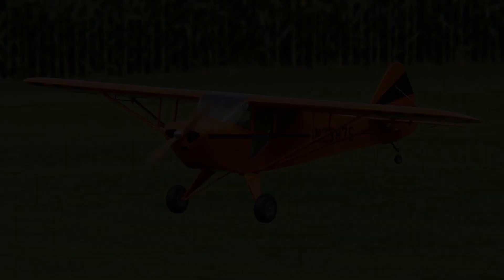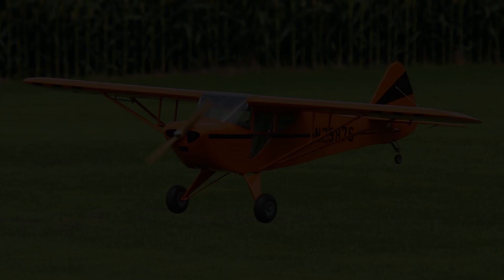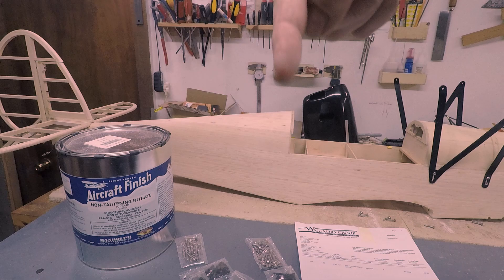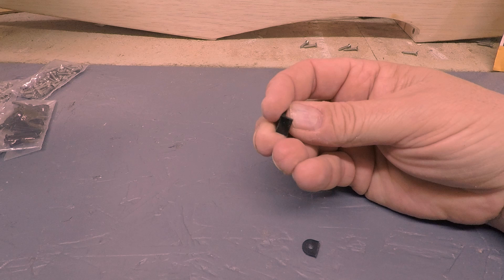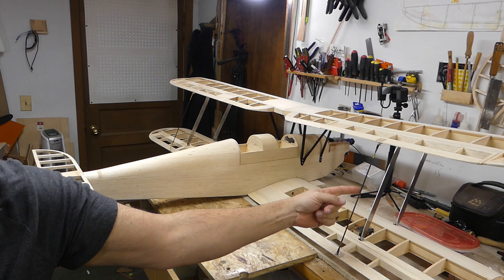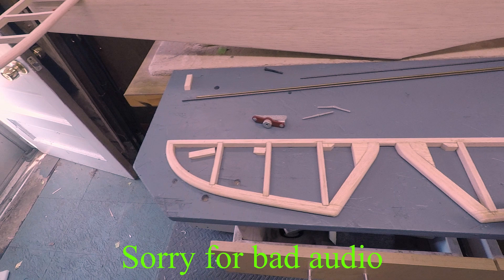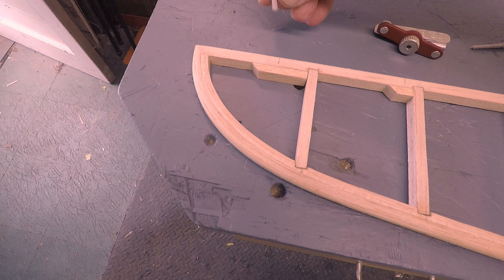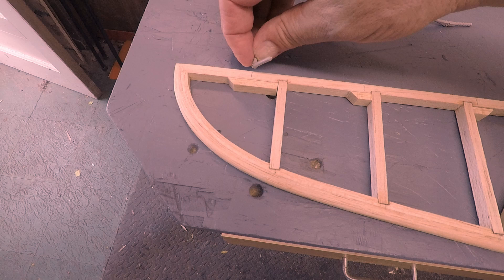Tiger Moth Becomes a Stampe SV4 - Video 20 - New Hardware and Obstacles to Overcome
Links

Fasteners for RC products - Gino Santi  - Owner

RC Planes and Accessories - Mike Mueller - Owner

Boeing B-17E "Desert Rat" Restoration - Mike Kellner

RC Planes and Accessories